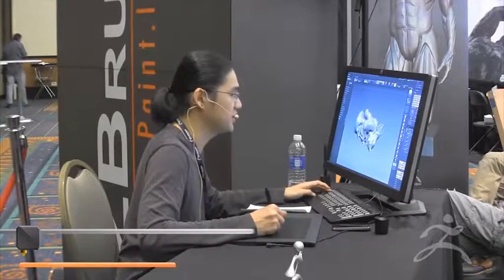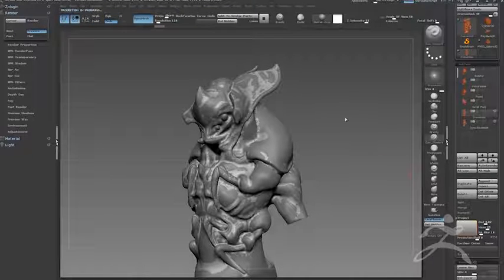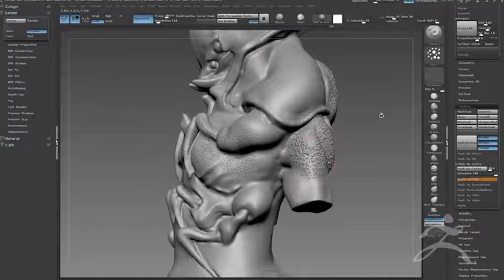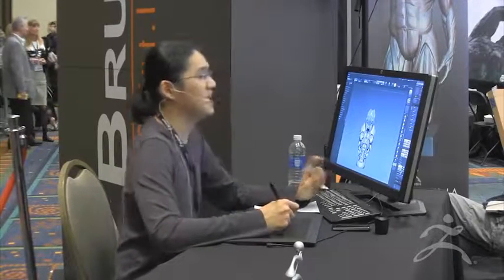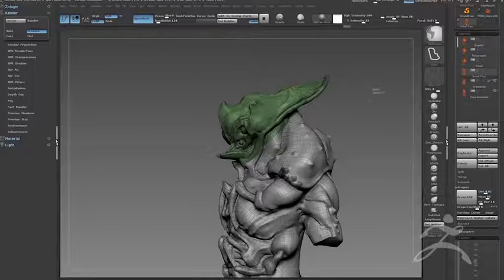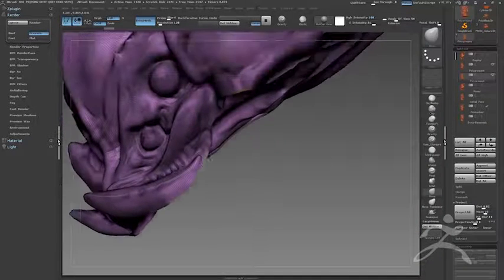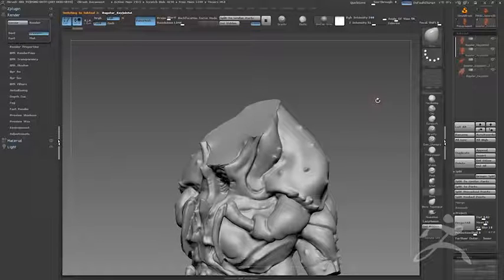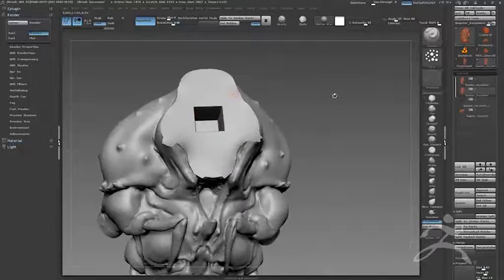ZBrush 3DPWE Demonstration with Dominic Qwek Part 2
Dominic Qwek's live presentation at The 3D Printer World Expo 2014.